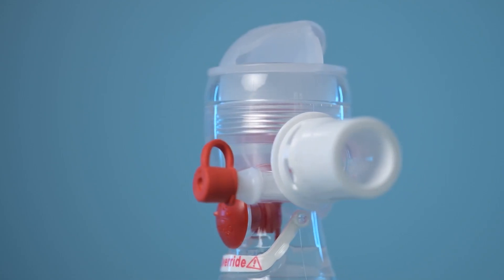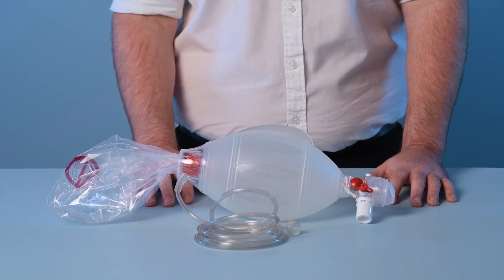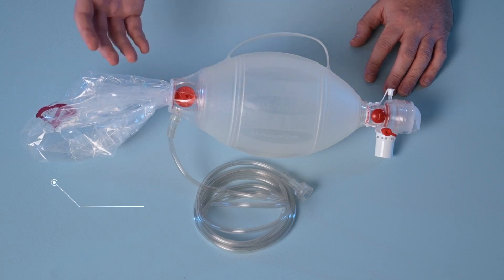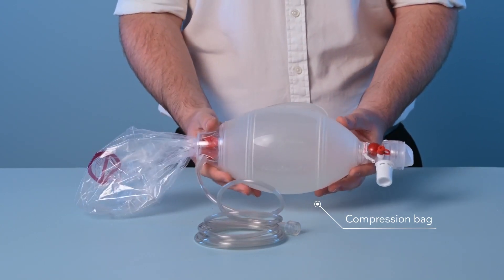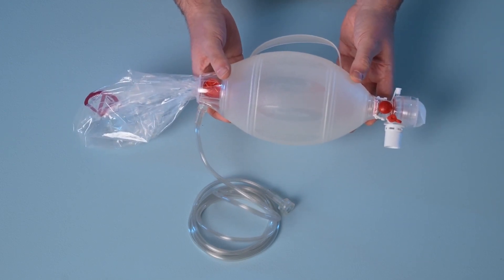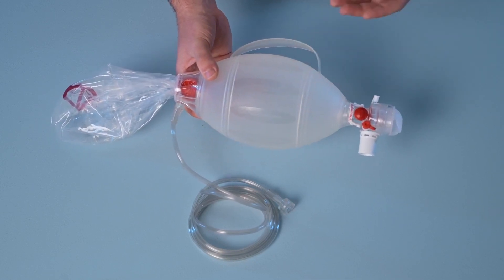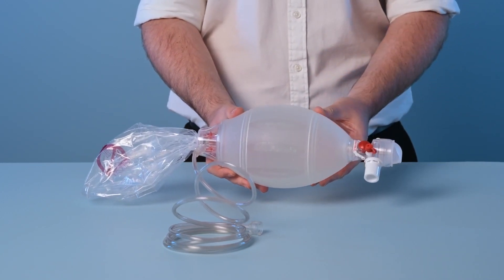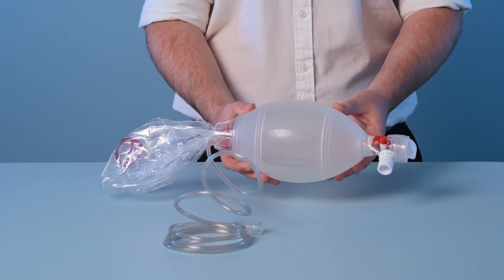Ambu® SPUR® II Einweg-Beatmungsbeutel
Erklärung von Funktionen und Vorteilen des Ambu Spur II Einweg-Beatmungsbeutels.